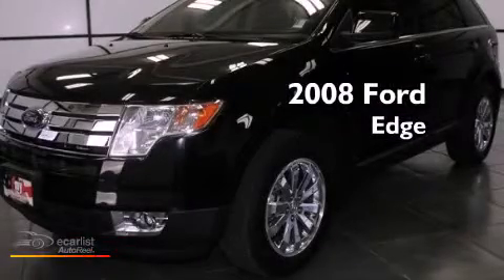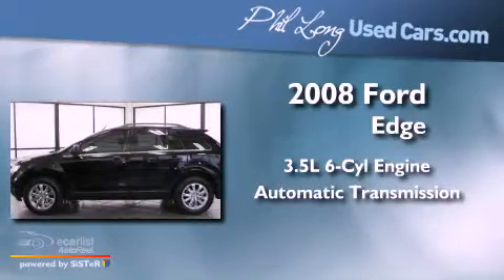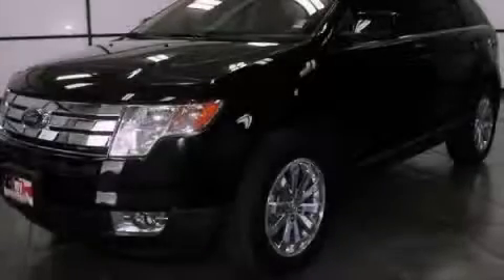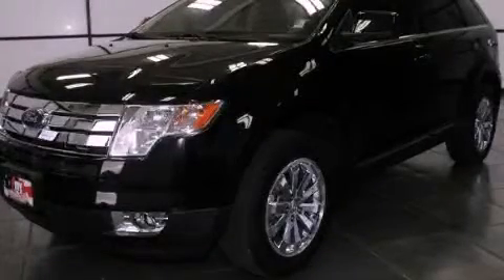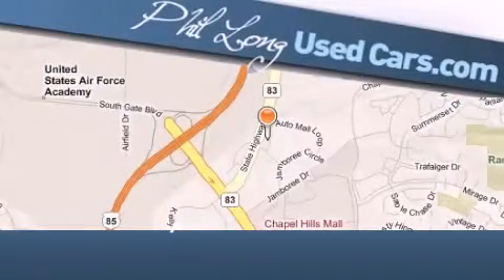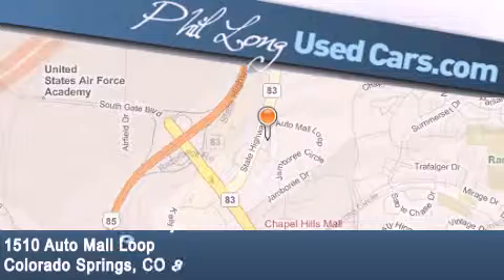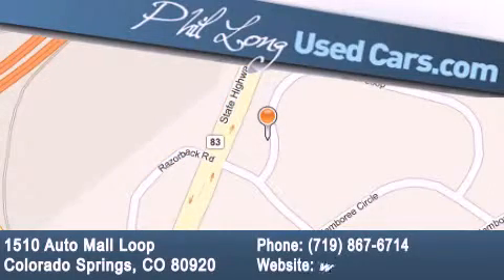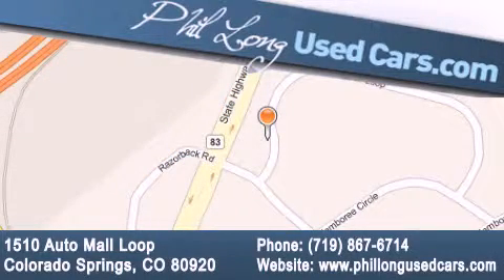2008 Ford Edge Denver CO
Year : 2008
 Make : Ford
 Model : Edge
 Engine : 3.5L V6 Duratec 35 engine
 Trans . : Automatic
 Exterior : Black
 Miles : 14,386

 2008 Ford Edge Colorado Springs CO